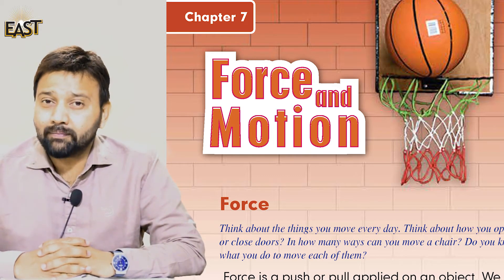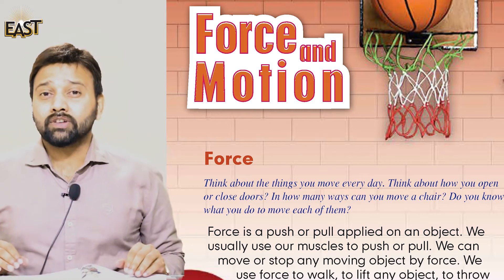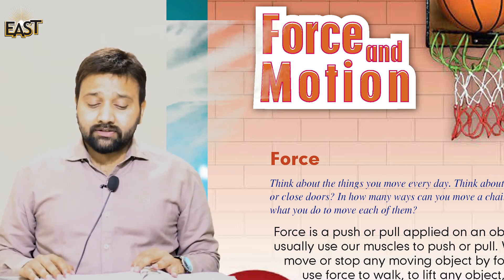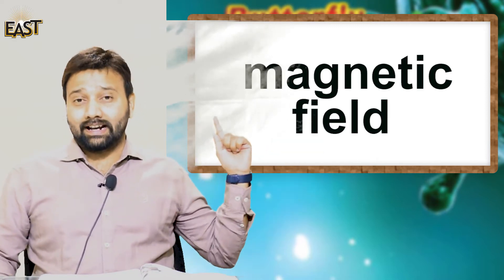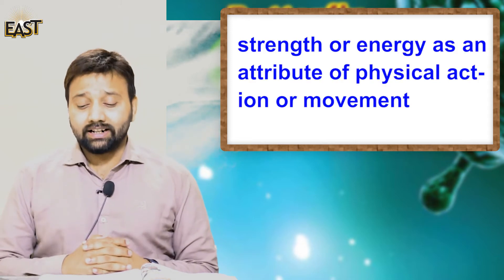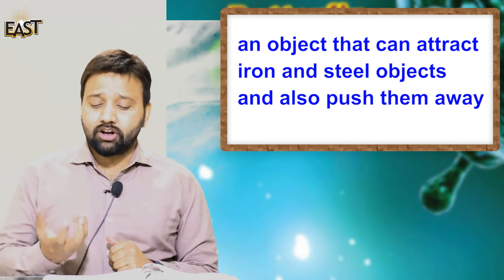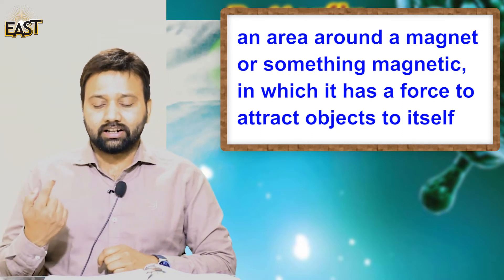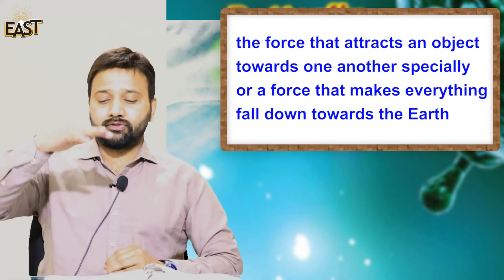Class 4 School Day 061 Science Chapter 7 Day 1